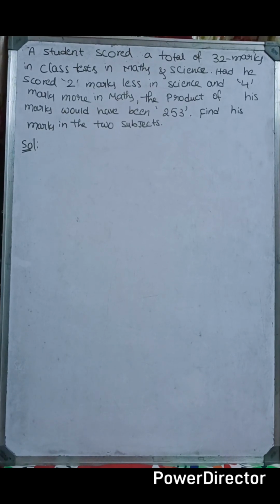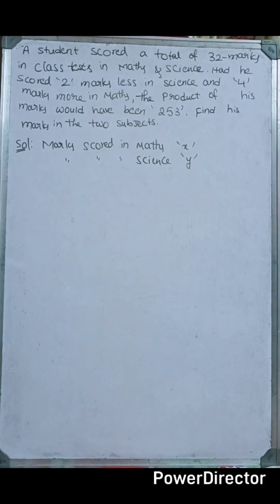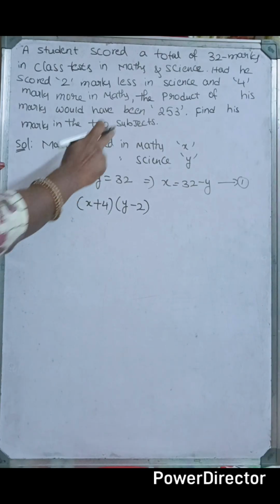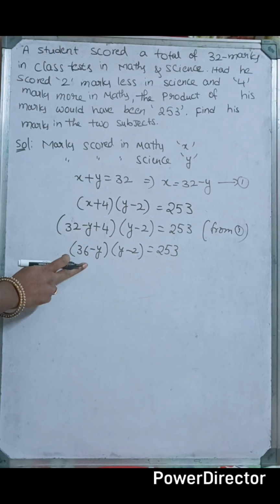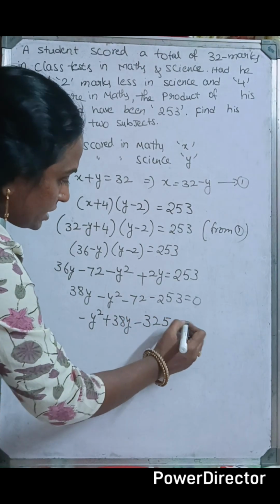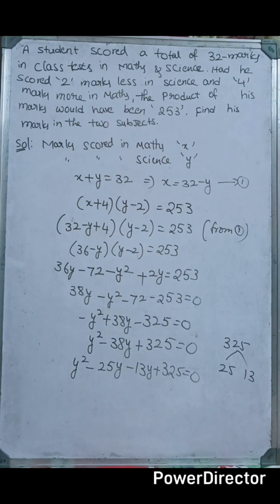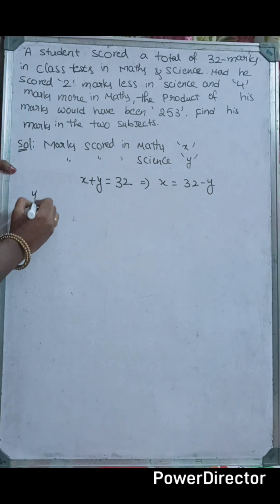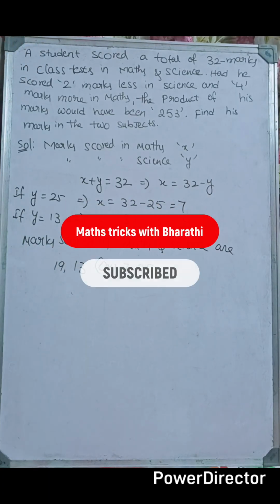Student scored a total of 32 marks in test ,maths & science had he scored two marks less ....